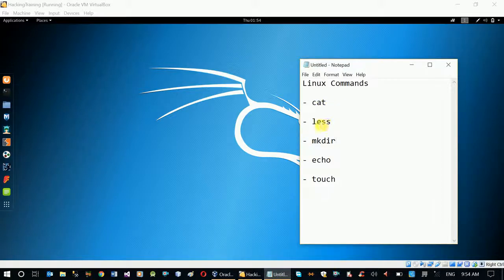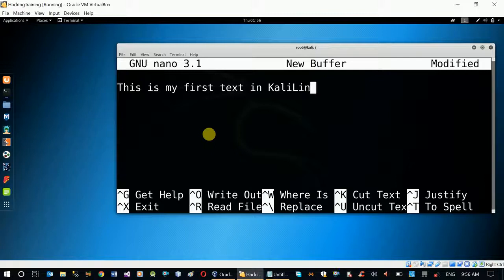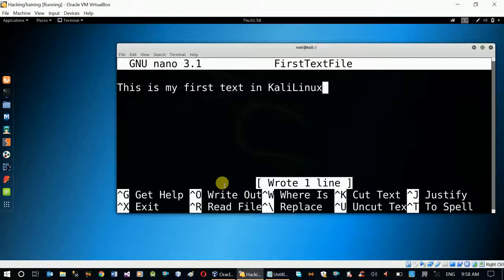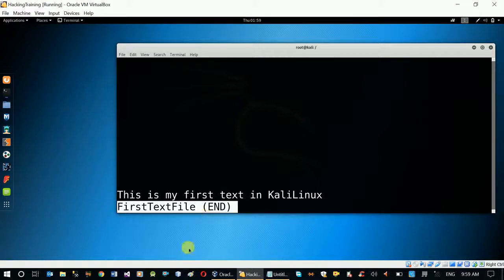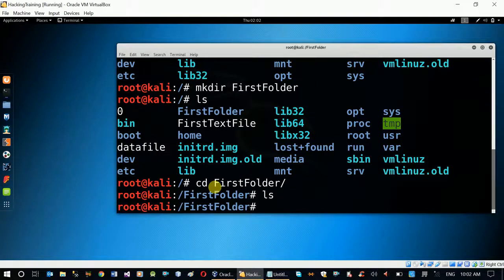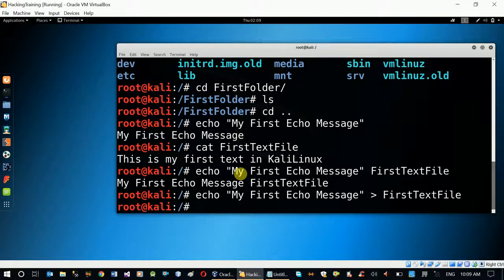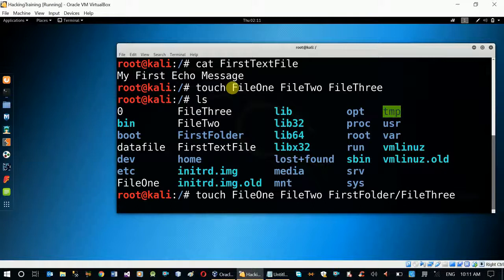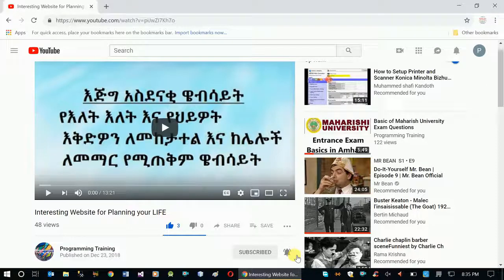Basics of Kali Linux Terminal Commands - Part 2 (Amharic)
programmingTraining maharishiAmharic hackingAmharic This video shows the Basics of Kali Linux Terminal Commands in a windows operating system environment with Kali Linux installed on a Virtual Machine.

In this specific video, we will see cat, less, mkdir, echo, touch commands to read file in terminal, to read file in new window, to create directory, to show message, to create multiple files at once respectively.